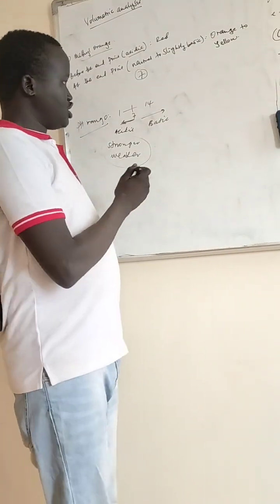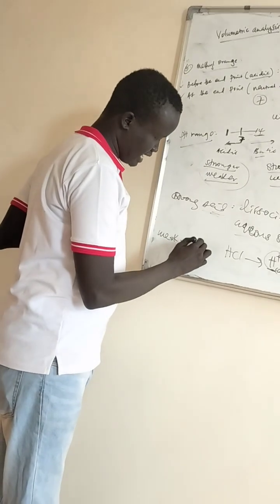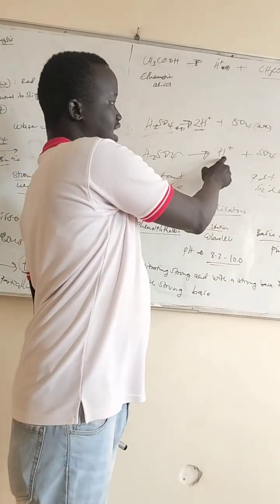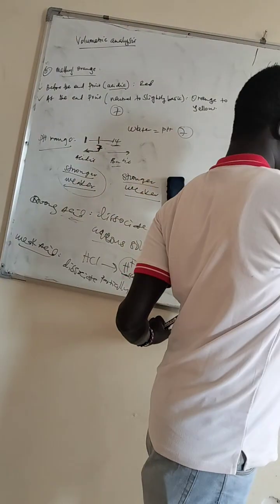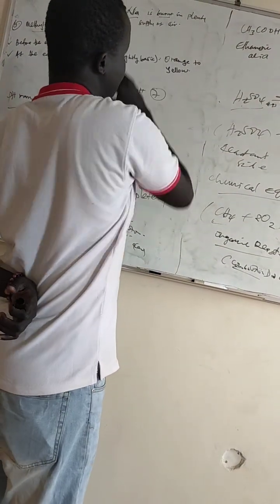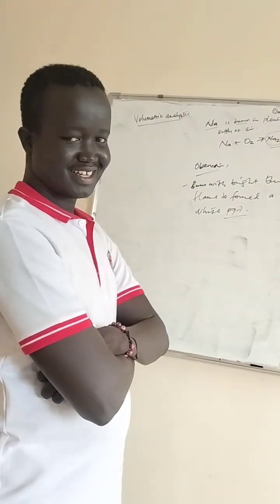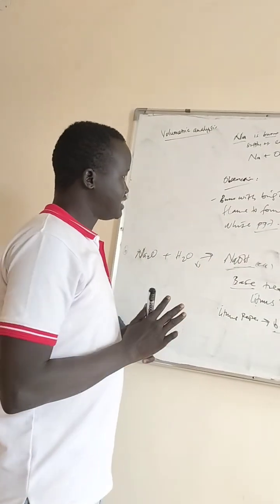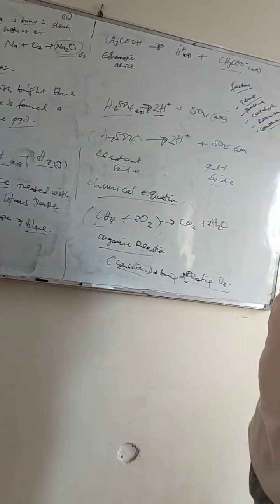Chemistry Lovers. Please feel free to ask me if you would like to learn more. One atom at a time.